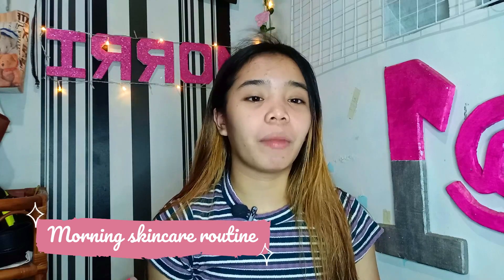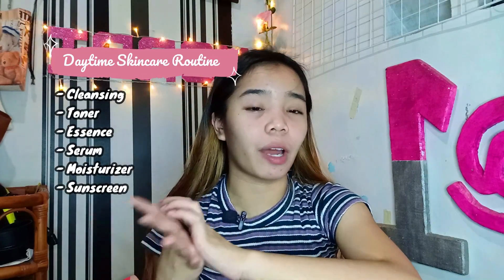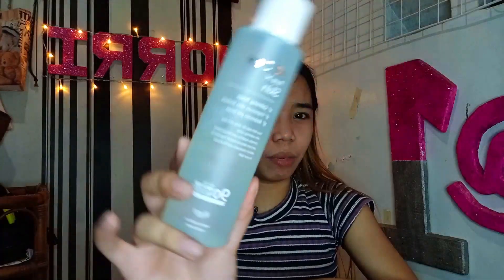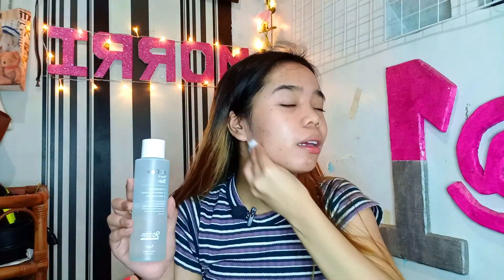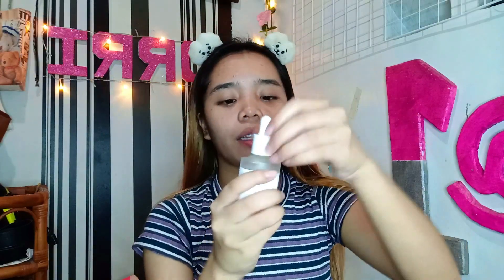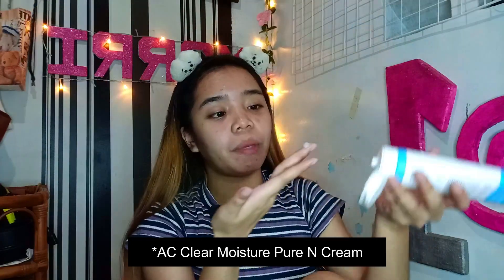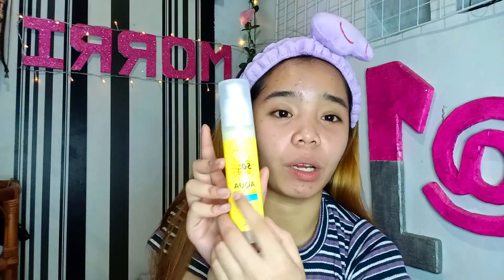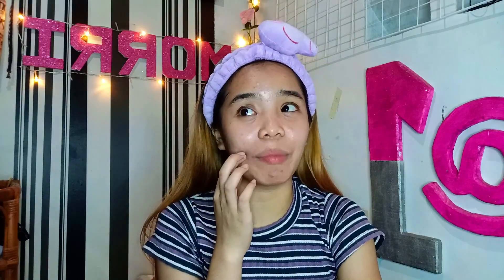My Morning Skincare Routine + My Go-to Makeup Look | Morrisette Flores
✨Always remember: self-love is a must! 💯

" I do not own the music to this video, all rights go to its rightful owner " Copyright Disclaimer : Under Section 107 of the Copyright Act 1976, Allowance is made for "fair use " for purposes such as criticism , comment ,news reporting , teaching ,scholarship , and research.